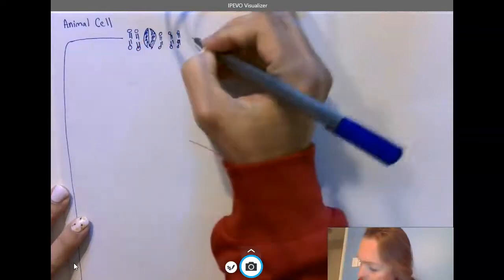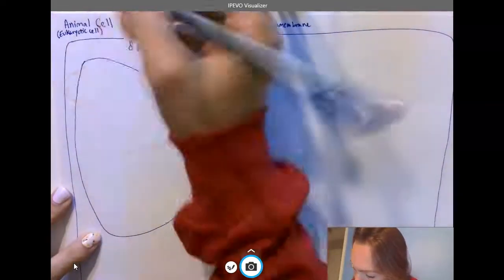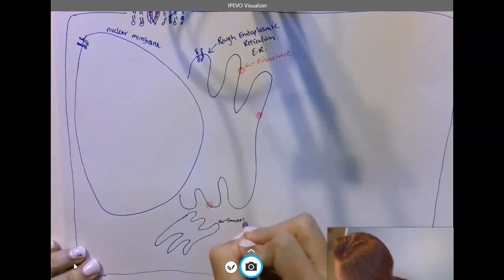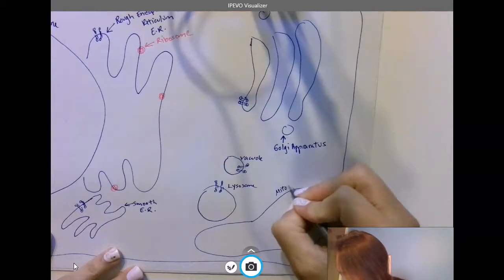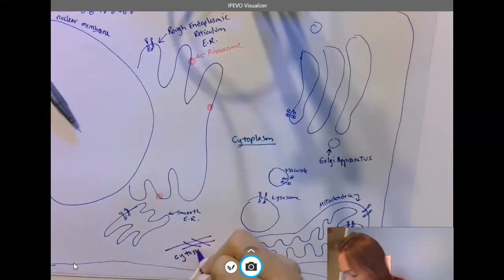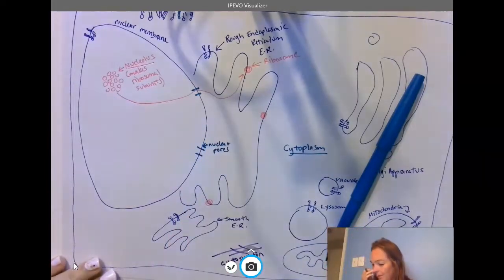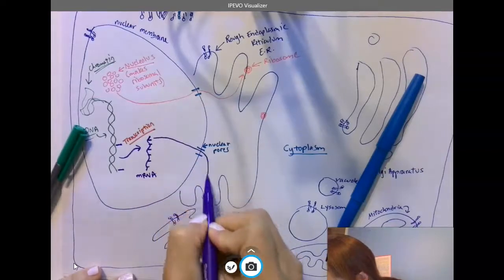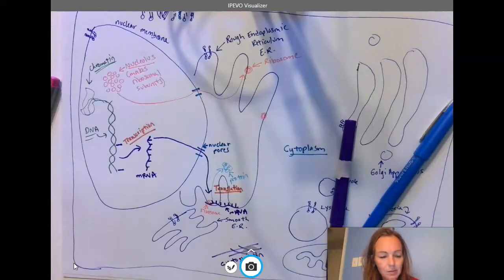Organelles 4 Asynch Day 9/23